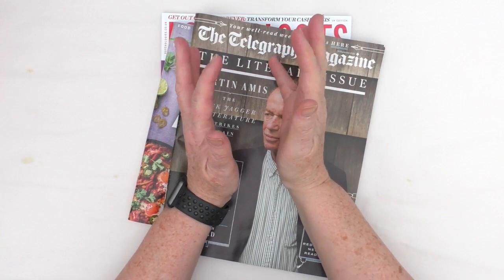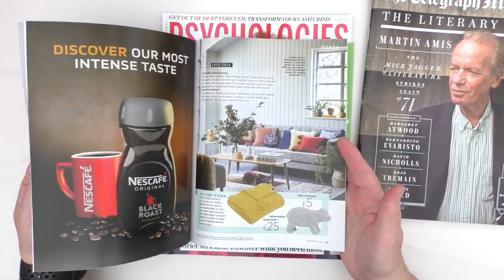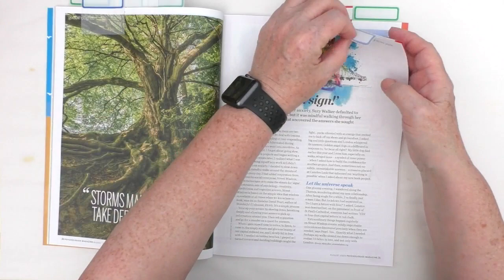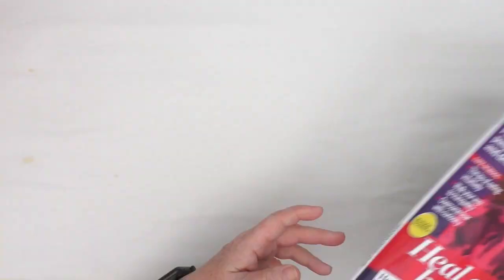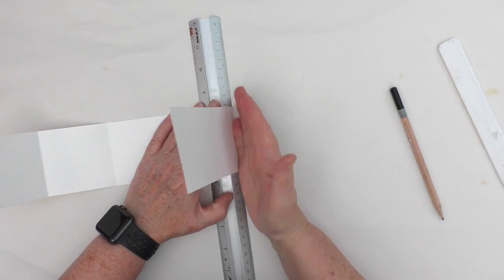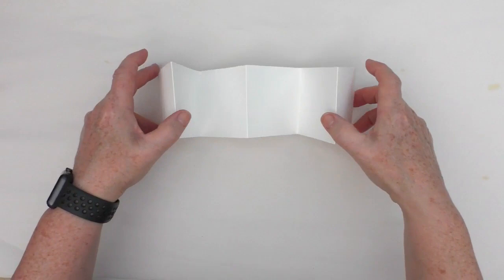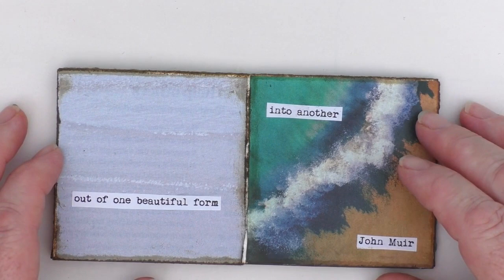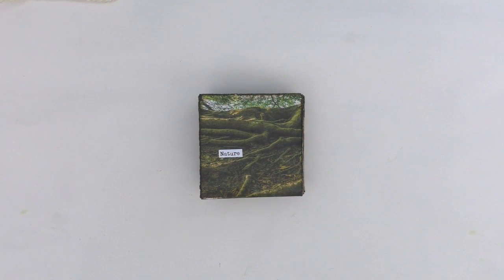'Magazine Art' Artist Book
The October prompt in The Mixed Media Studio is Paper Mania and the challenge this week is Magazine Art.  I've used magazine image to create a small Artist Book.

Supplies used:
Images from magazine
Printer paper (for quote)
Mixed media paper from Arteza - see link and discount coupon below

You can use the links below (for US and UK/Europe) to view the products I used in this video and in previous videos and to then view any other products on the site.

US Links:

Mixed Media Pad, 11" x 14", 60 Sheets - Pack of 2: (Nearest to product used)

UK/Europe Links:

Acrylic Premium Artist Paint, 120ml Pouches - Set of 14:
DIY Frame, Watercolour Pad, 22.9 cm x 30.5 cm - 20 Sheets
Metallic Acrylic Artist Paint, 22ml Tubes - Set of 36: